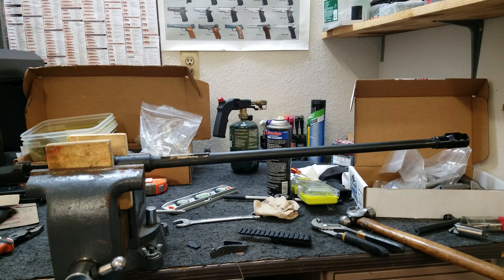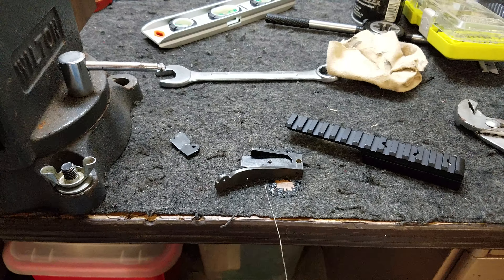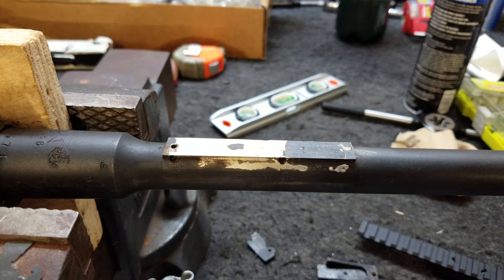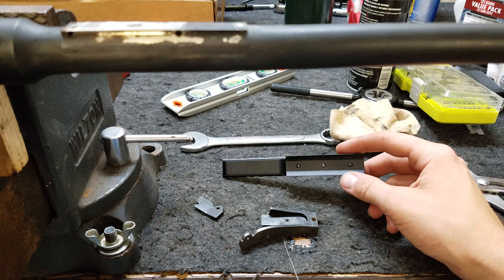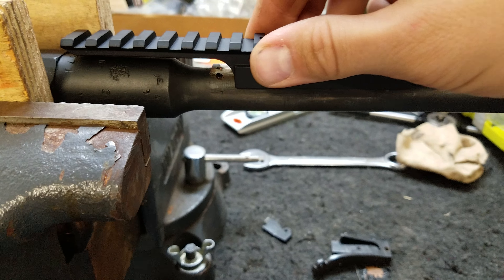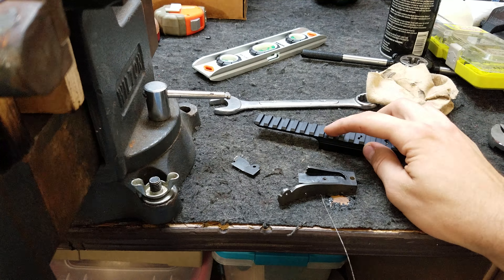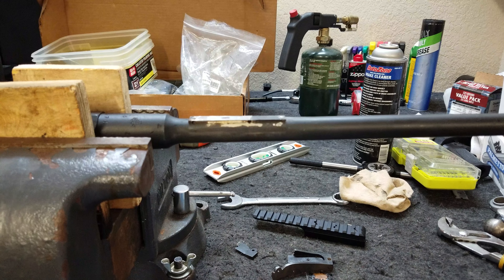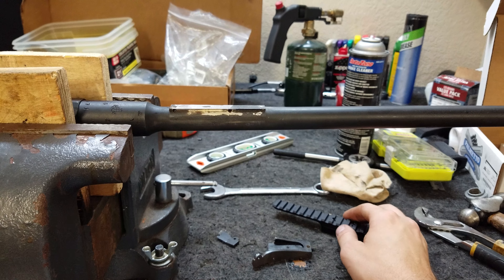Mosin scout scope mount SOLID!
A super solid way to mount the scout scopes on the Mosin Nagant surplus rifle.

I dont get any money for referrals,